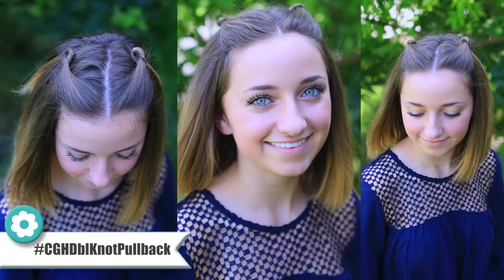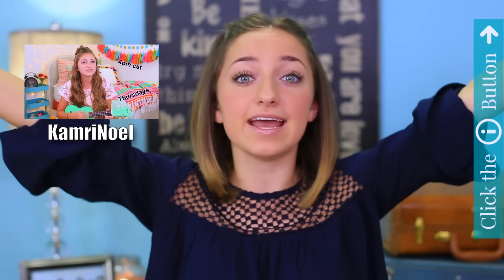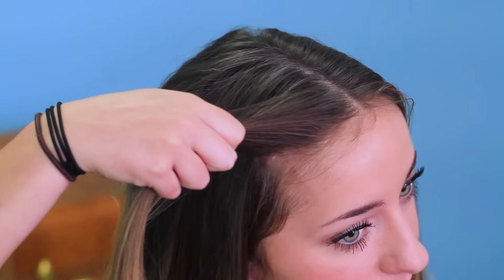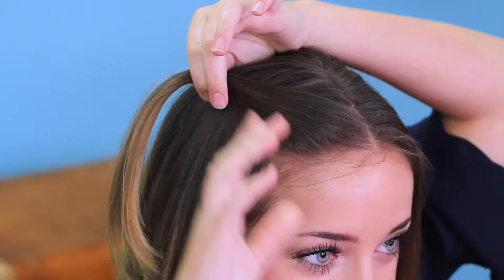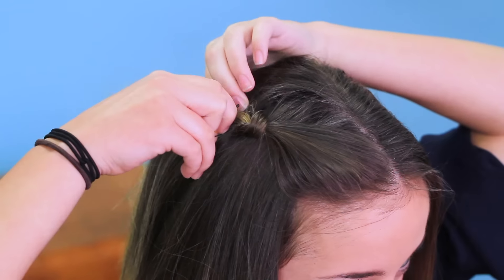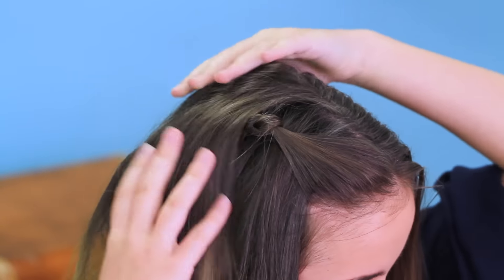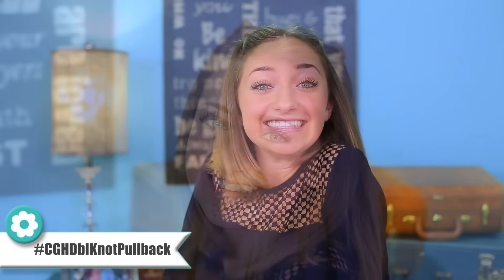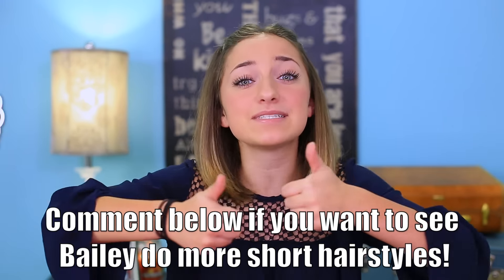Double Knot Pullback from Legally Blonde | Cute Girls Hairstyles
My mom and sisters LOVE the movie Legally Blonde, with Reese Witherspoon. The scene we love the most is when Elle is teaching Paulette how to do the "Bend and Snap" pose to catch a guy's attention!

In that scene, Elle wears a super cute hairstyle using a single knot pullback. It is so super easy to do, that I wanted to teach y'all how to do it! This hairstyle literally takes no more than 2 minutes to create!

To see your own photo recreations of this style featured in our app, feel free to tag your photos on IG with

Please be sure to give this video a BIG "👍🏻" if you loved it, and leave a comment below telling us if you you would like to see more tutorials from Bailey!

💋's -Bailey

Items Needed: Brush, rat-tail comb, spray bottle, 4 small bobby pins, hairspray {if desired}.

We post a new hairstyle tutorial or Behind the Braids family vlog every Sunday night.  Abby and Annie post a guest post hairstyle every Thursday night {7pm CST}!

About Cute Girls Hairstyles:
Mindy McKnight is a mother of six children and a teacher of all braids, past, present, and future! Enjoy hundreds of 5-minute hairstyles that are cute and easy to recreate! Whether you're looking to learn how to create waterfall braids, french braids, fishtail braids, lace braids, pancake braids, faux braids, plaits, twists, buns, ponytails, updos or something with a little edge... you can find it all here! (We even have Daddy Do's, hairstyles so easy that even a daddy can do them!)